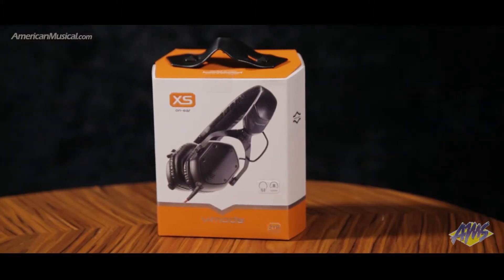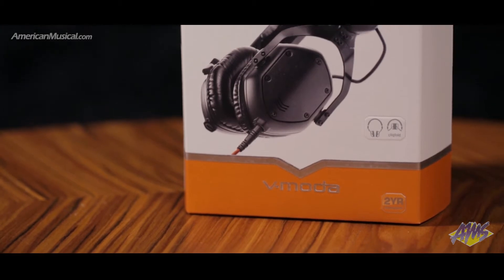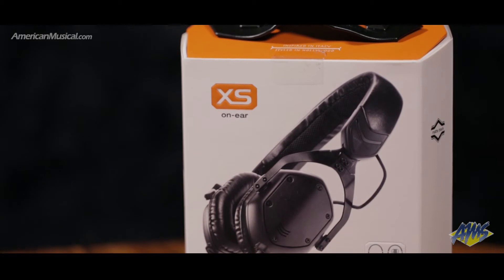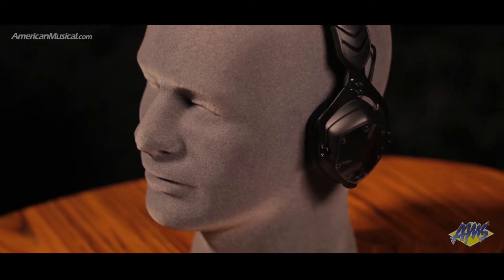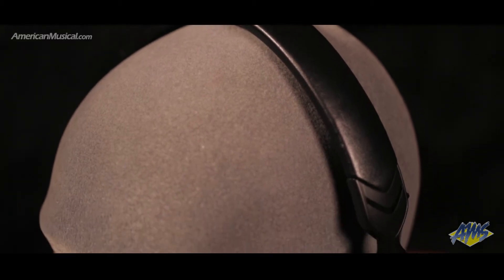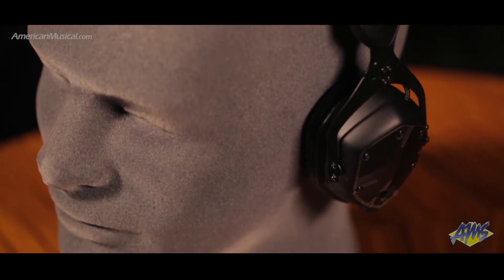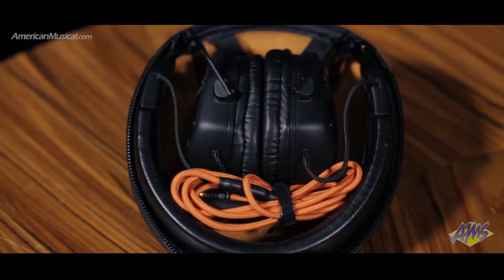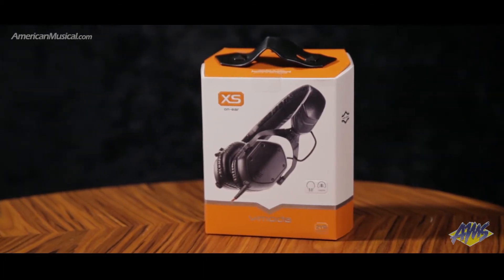V Moda XS Overview - V Moda XS Headphones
XS is the newest On-Ear, foldable, metal V-MODA headphone. Winner of 6+ Editors' Choice Awards, including Sound&Vision Top Pick. XS features "Mind the Gap" technology which minimizes the gap between the headband and the head making XS "sleek to the next level" (CNET review).